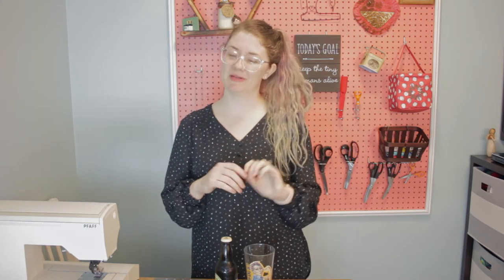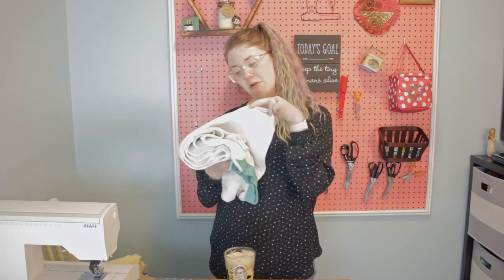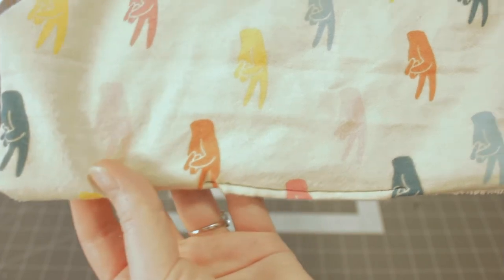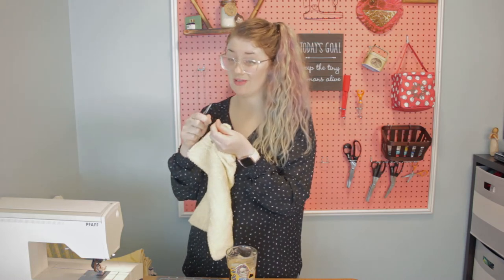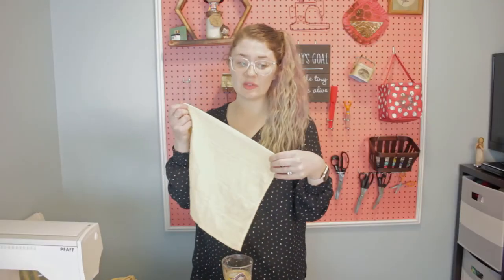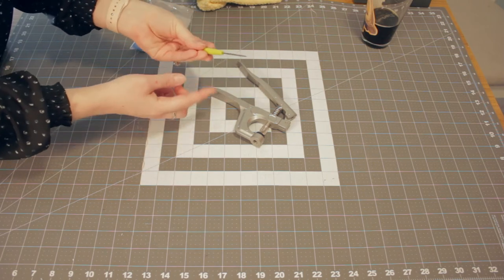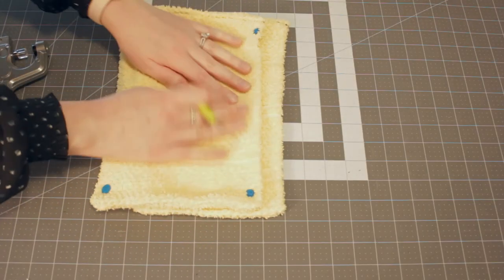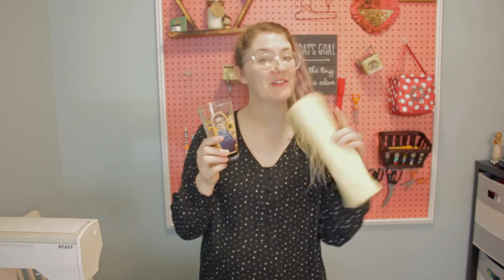Make Your Own “Unpaper” Towels// DIY Reusable Paper Towel Beginner Sewing Project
Let’s all commit to using less single use products. One way we can do this is by making our own “paper” towels! These are SUPER easy to make, and can be washed and used over and over again. In this sewing tutorial for beginners, I’m going to show you several different methods, depending on how easy and how inexpensive you want this to be!

//WHAT I’M DRINKING:
Guinness (super delish!)

//SUPPLIES:
Method 1: Towel (or hand towels), Flannel
Method 2: Dish Towels
Quilting Ruler (or other measuring implement)
Sewing Clips
Fabric Scissors or Rotary Cutter
OPTIONAL: Snaps & Plier tool (try metal snaps for more durability)
White Snaps + Tool (I’ve used these for years)
GIANT Pack of Colorful Snaps + Tool (I just got these and LOVE them!)

//CUTS:
12”x12” Squares of Towel (x The Number of Unpaper Towels You Want)
12”x12” Squares of Flannel (x The Number of Towel Squares)
For Half-Towels: Cut 12”x6.5”
For Dish Towels: No need to cut! Just fold in half and sew together. (For half size, just cut in half “hamburger style” and sew together)